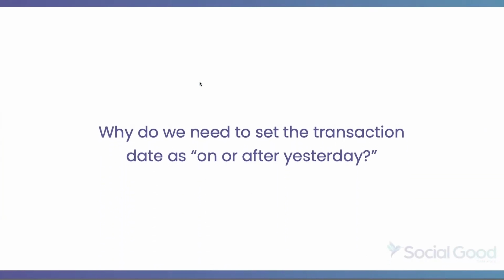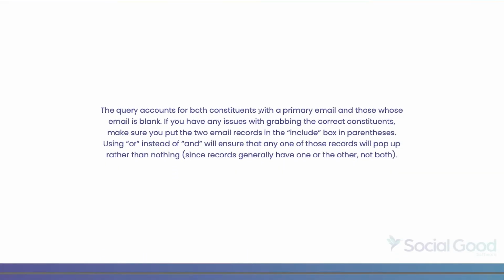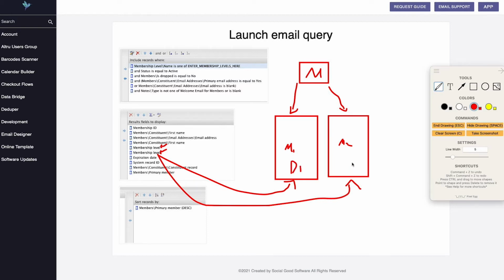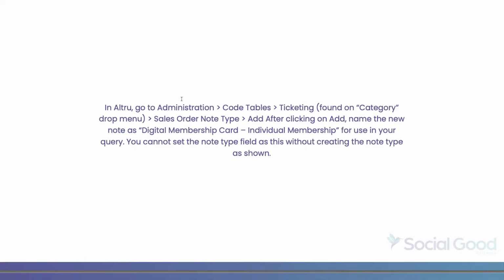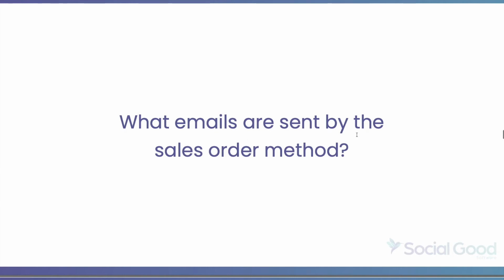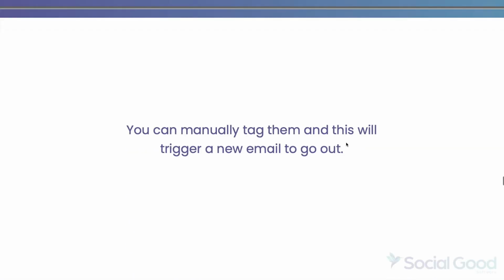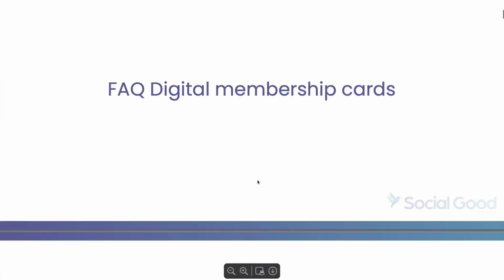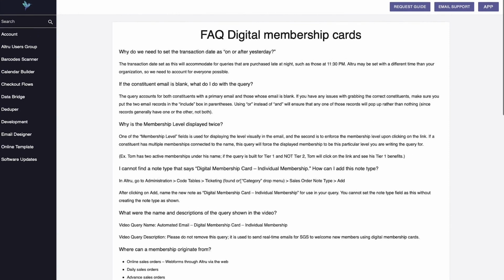Frequently asked questions about digital membership cards with Altru